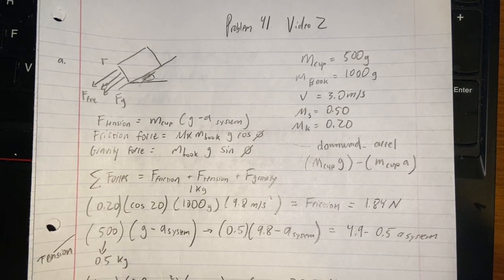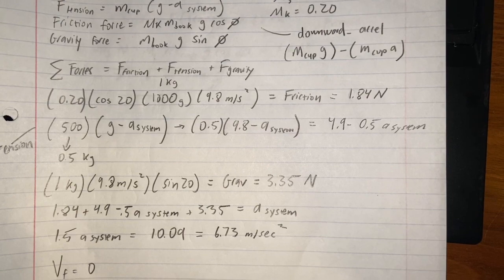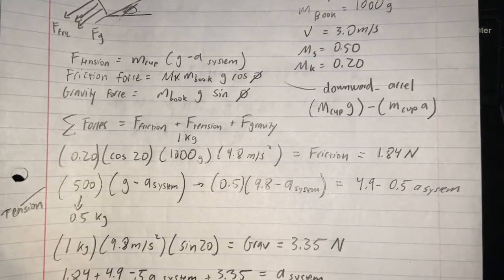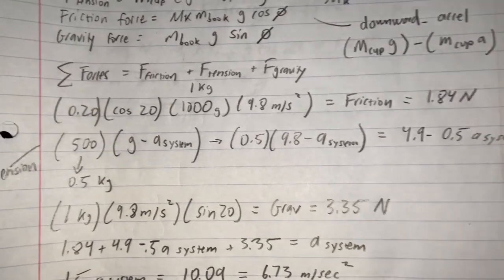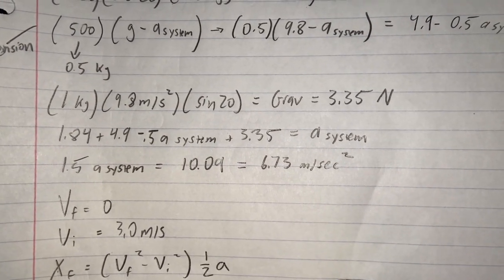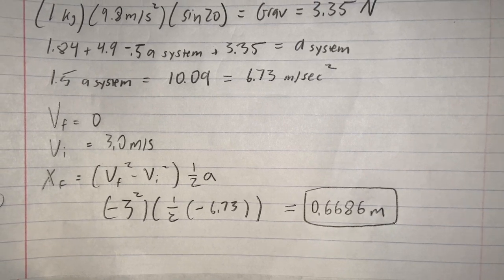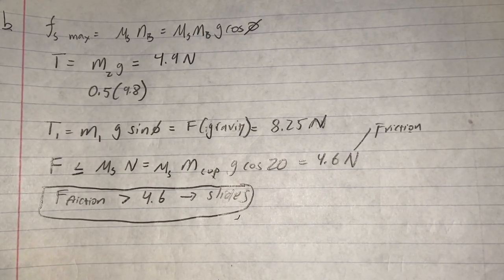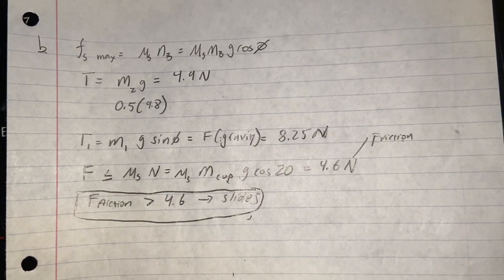Problem 41 Video 2